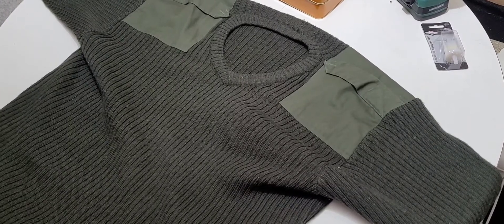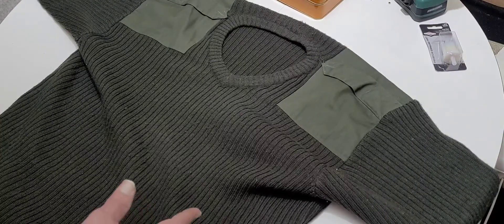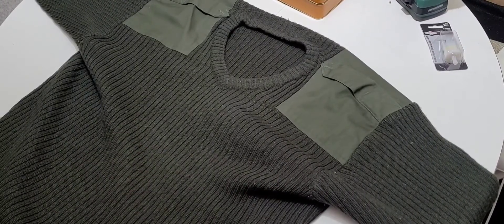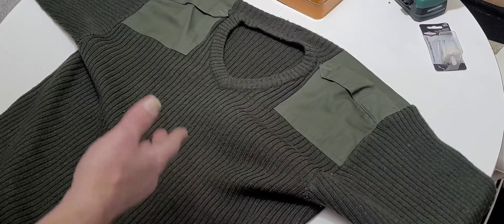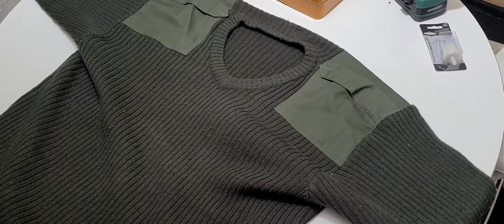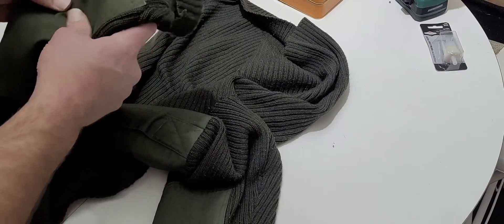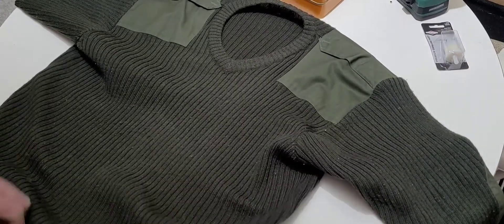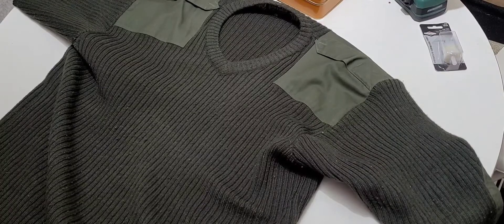U.S Municipal Surplus Wool Commando Sweater. from Sportsman Guide.